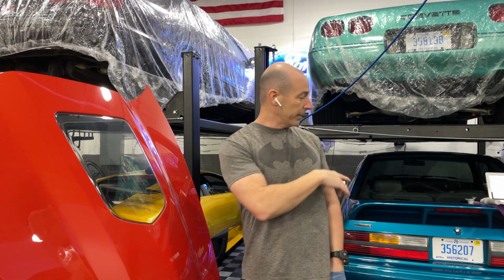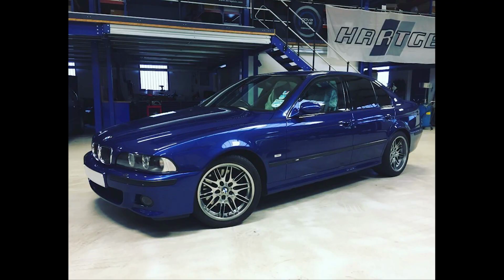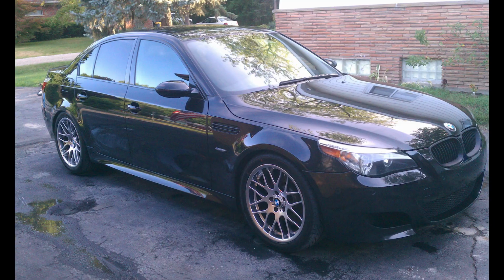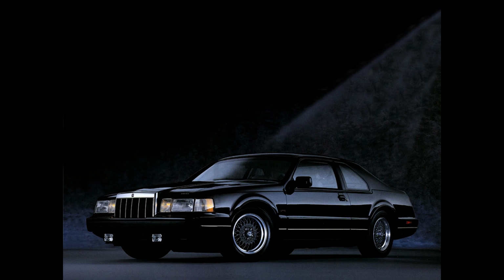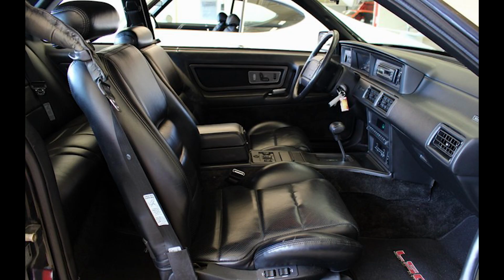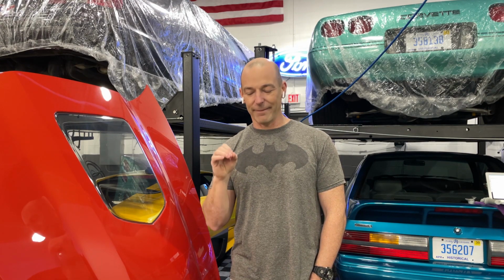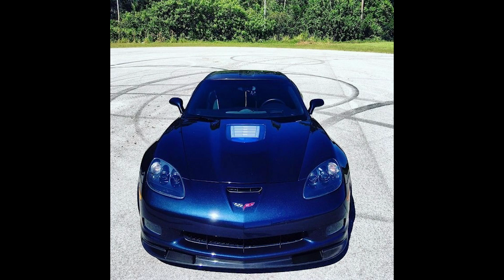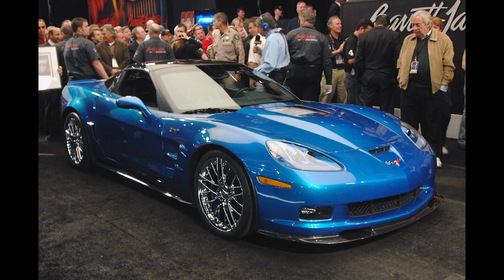Chris' Top 5 Dream Cars (February 2021)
We go over my top 5 dream cars (prepare to be underwhelmed) which I'm actively looking to get.  Spoiler alert - none of them are newer than 2013.